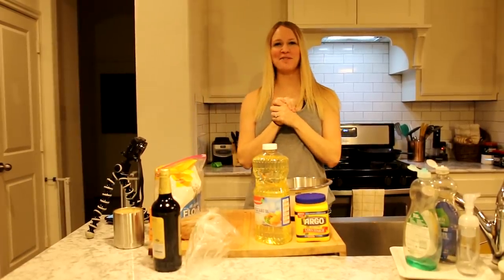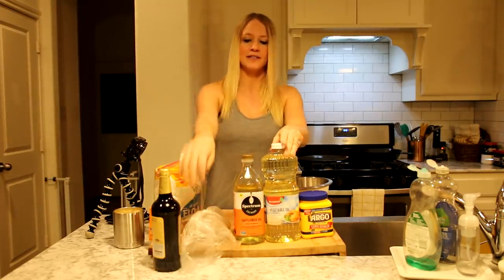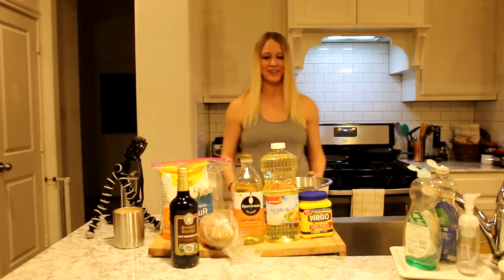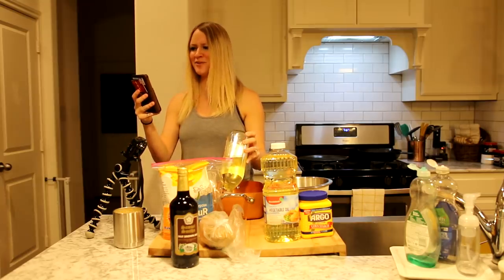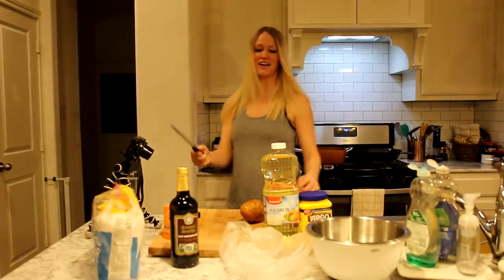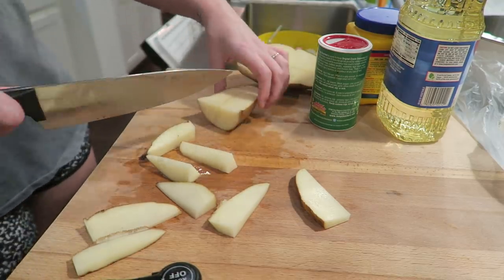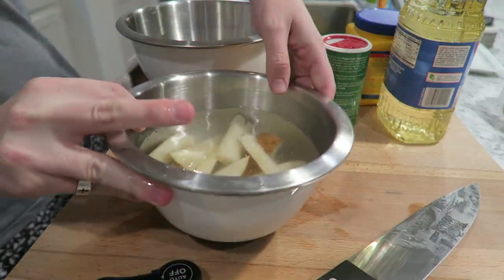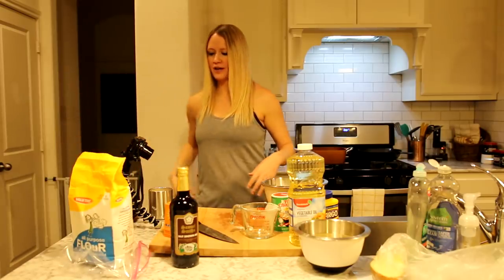AMERICAN TRIES COOKING BRITISH STUFF - FISH AND CHIPS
AMERICAN TRIES COOKING BRITISH STUFF - FISH AND CHIPS - Hope you like! If so, Hit 👍 "LIKE" 👍!

What's up!!!? I am Fangs, and I make videos daily whether it be gaming, reactions, or vlogs!

 fried fish

 fangs says

fish n chips

stephanie soo